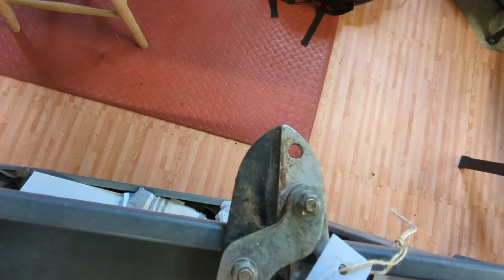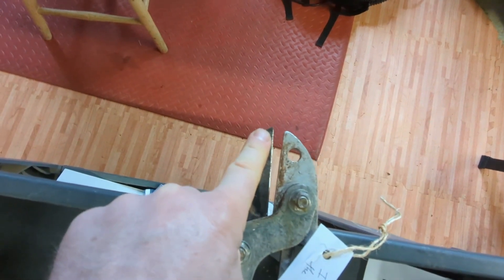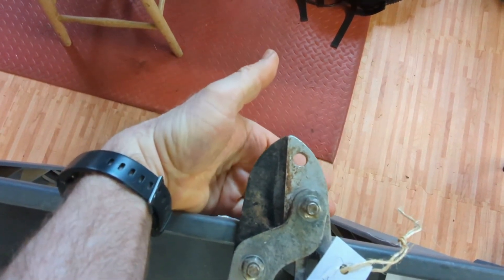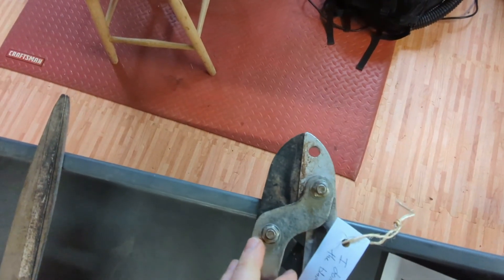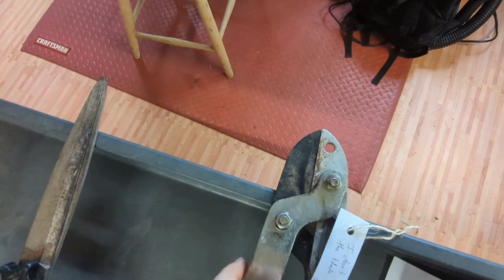Do You Sharpen Loppers Like These?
This is a clip of a video I made for the Guild of Professional Sharpeners.